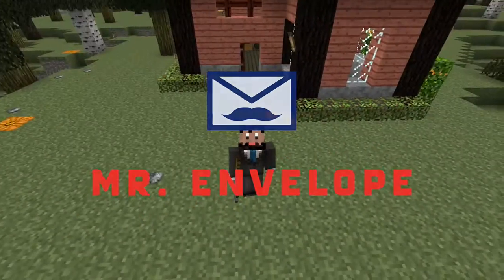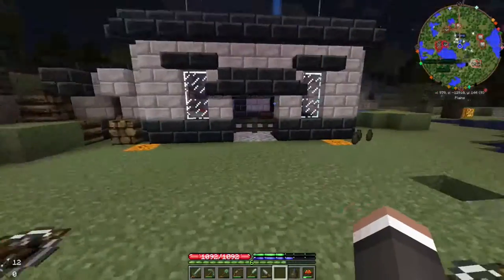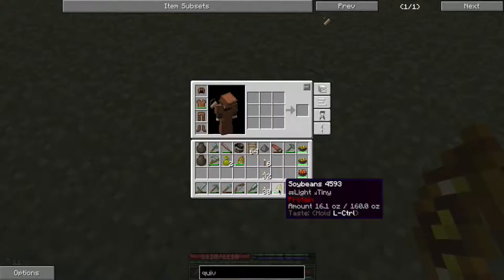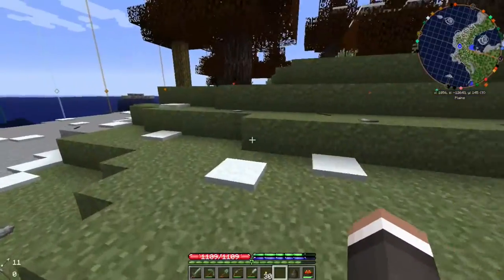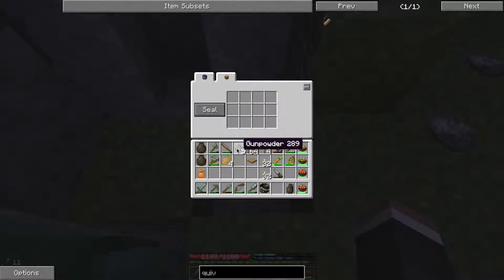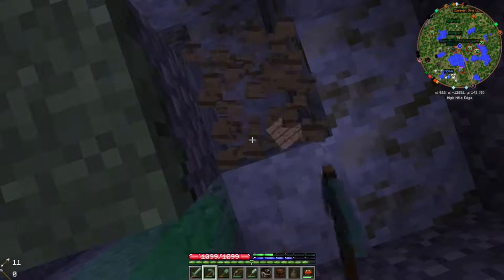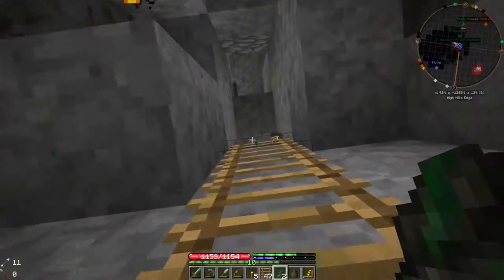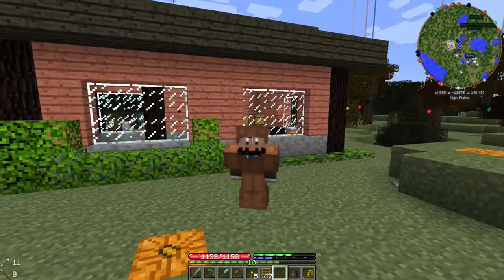TerrafirmaCraft |E15| - Too Much Food